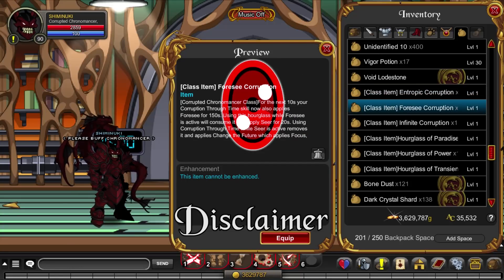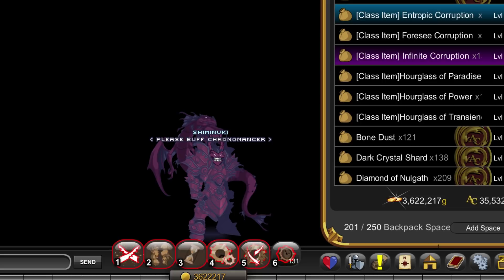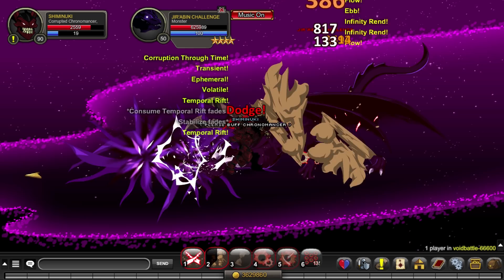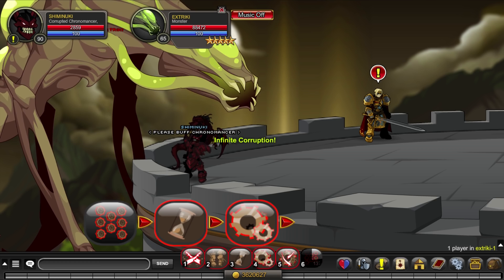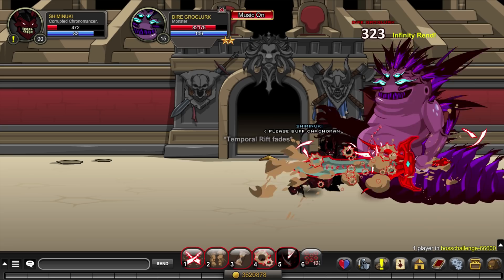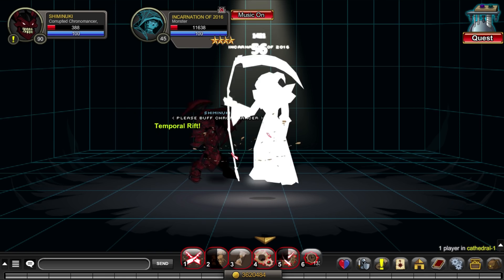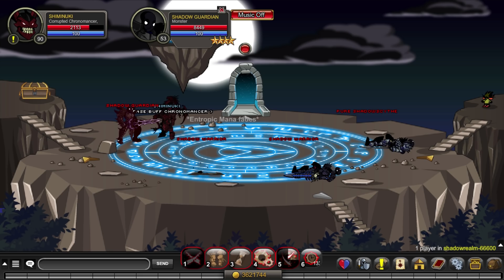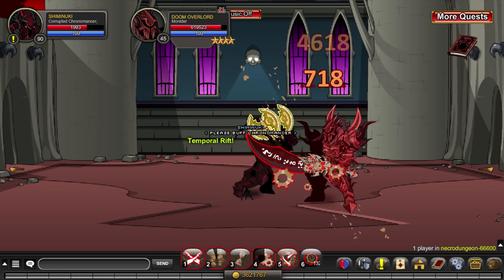AQW Corrupted Chronomancer Overview (Hourglass of Power)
Disclaimer - 0:00
Actual Overview - 0:40
Enhancements - 0:56
Combo/Complexity - 0:59
Soloing - 1:07
DPS - 1:20
Farming - 1:42
PvP - 1:58
Support - 2:05